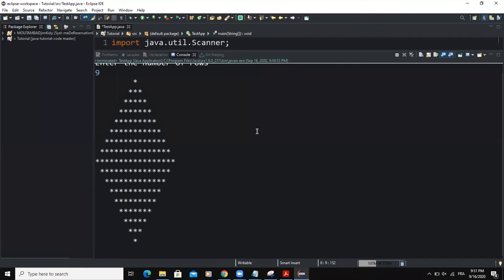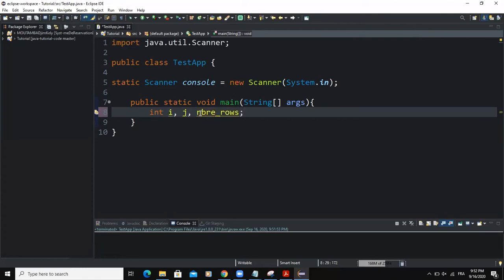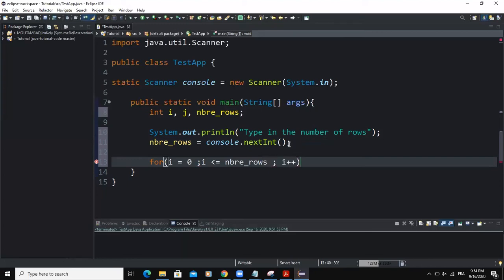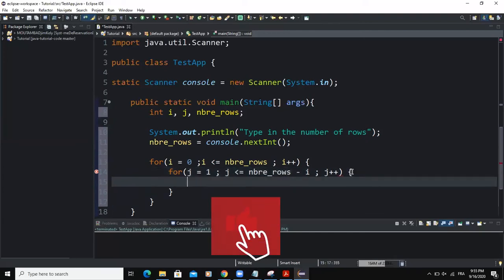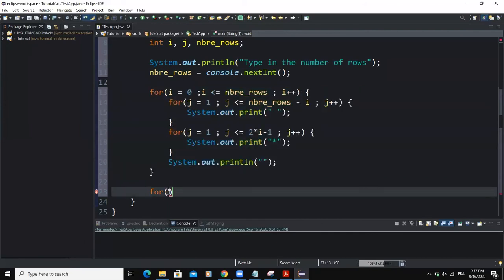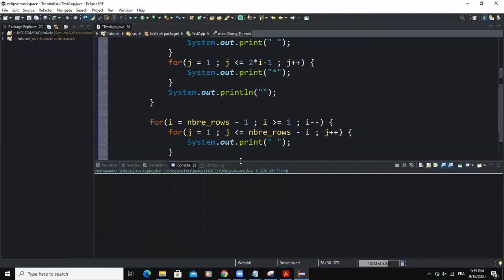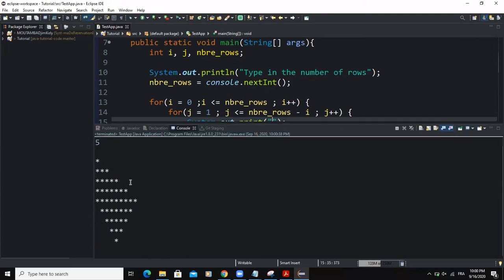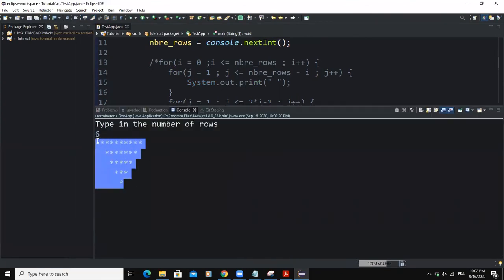Java program - Print a diamond shape pattern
Java program - How to Print a diamond shape pattern using for loop statements in Java programming language